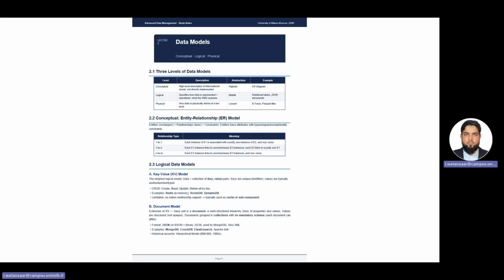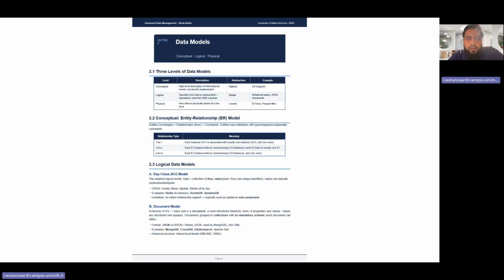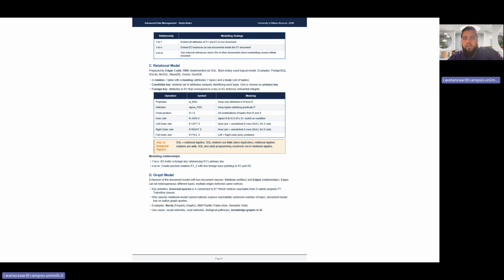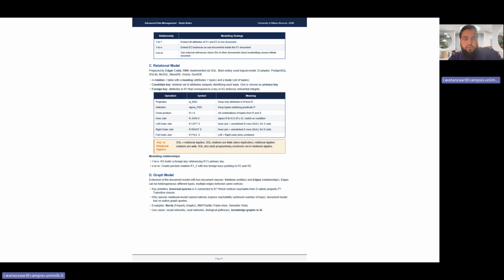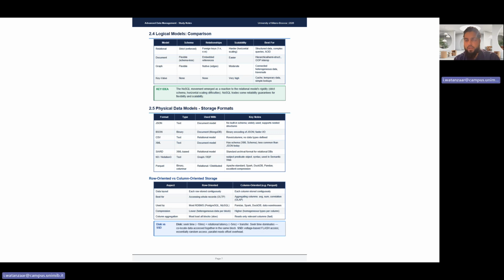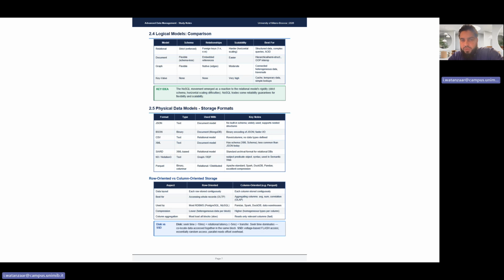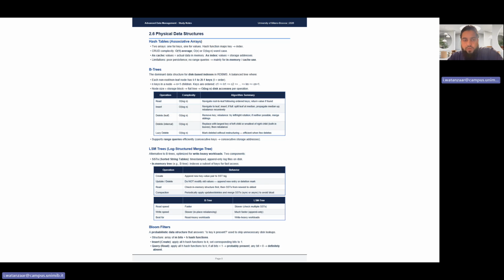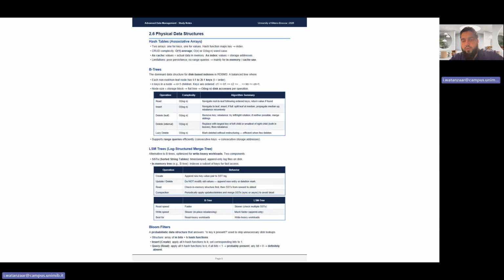02nd Lecture - Data Models: Conceptual, Logical & Physical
AI4ST - ADM

Credit: Andrea Campagner